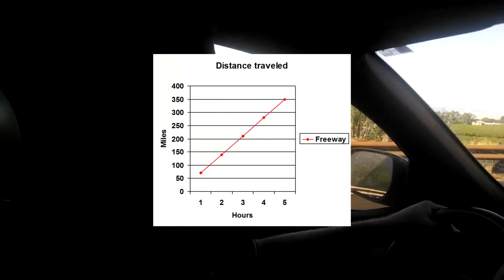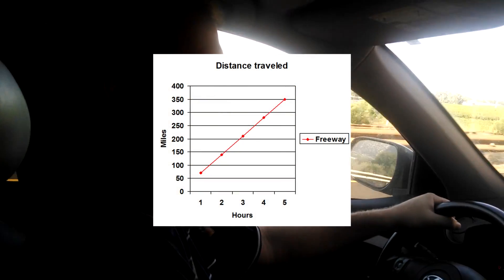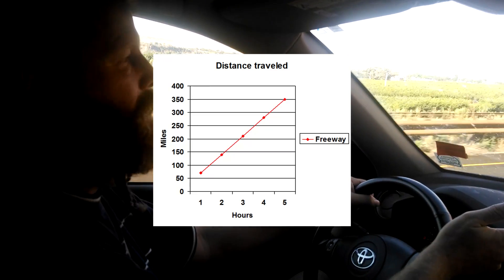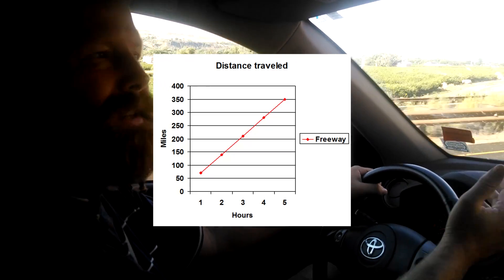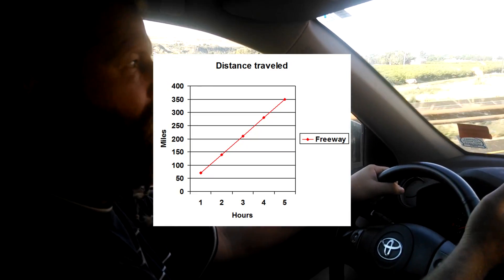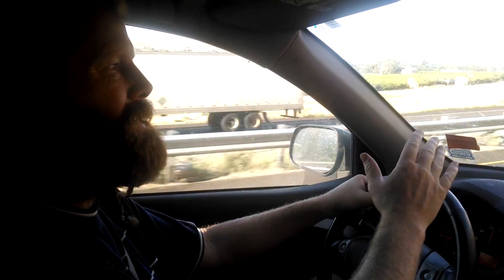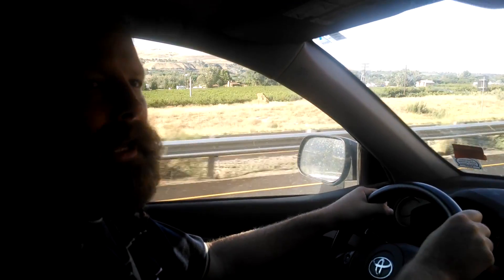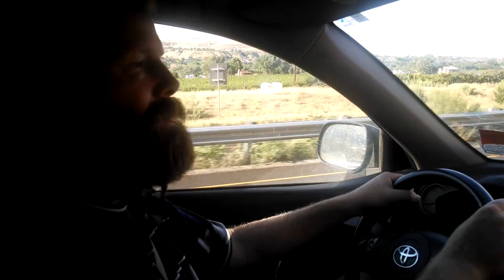Direct Proportionality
This is the first lesson I teach in my physics class.  It begins to set up the basics of understanding what an equation is attempting to communicate.